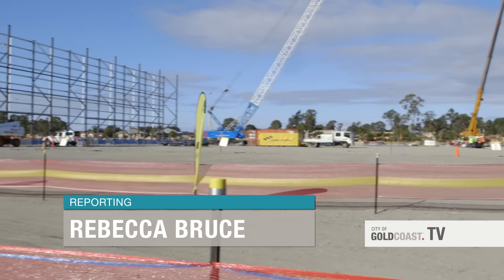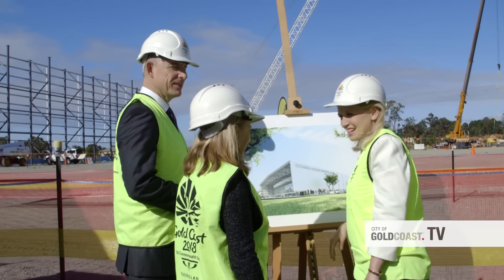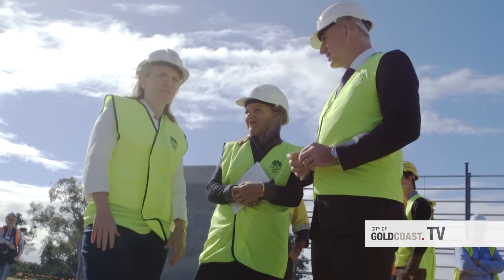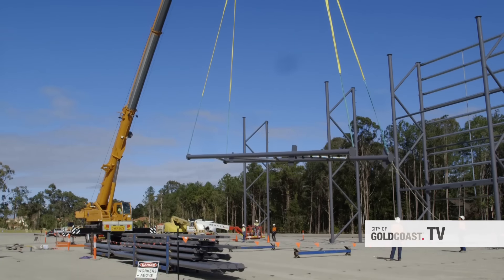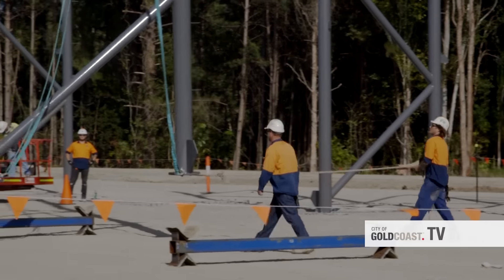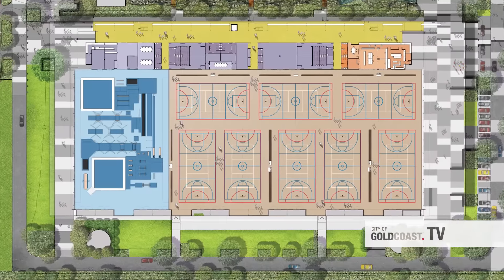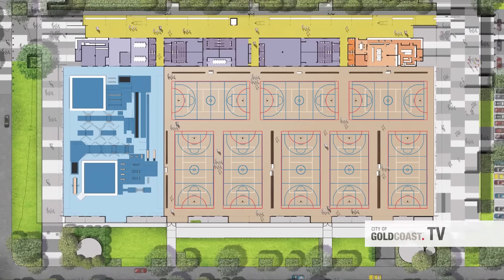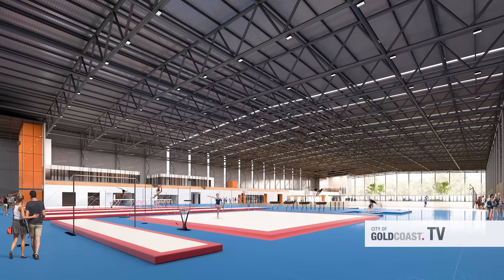Coomera Indoor Sports Centre